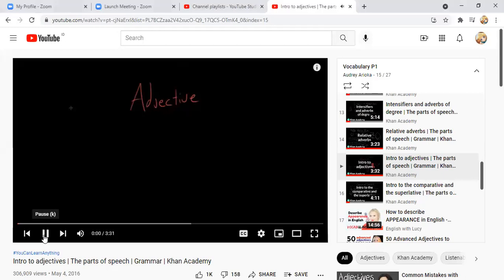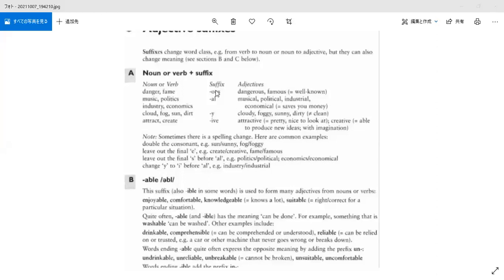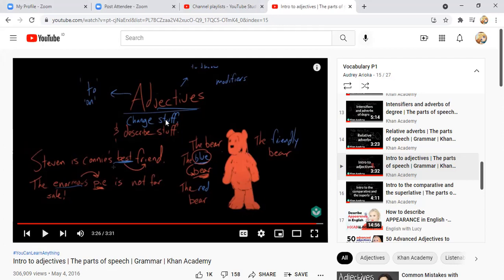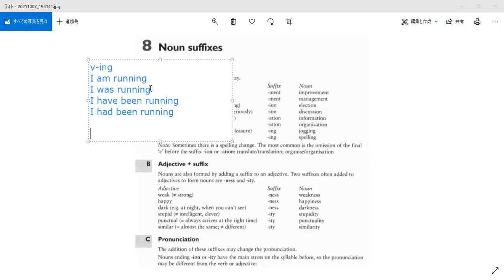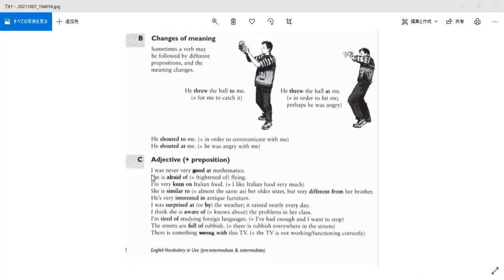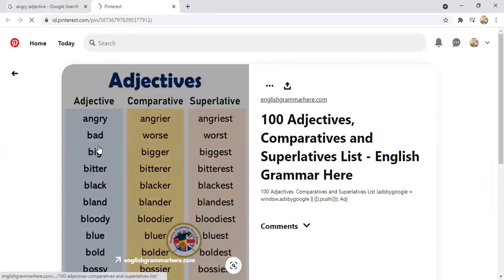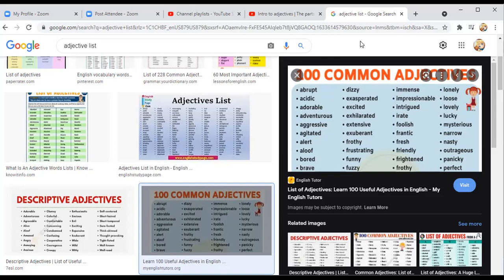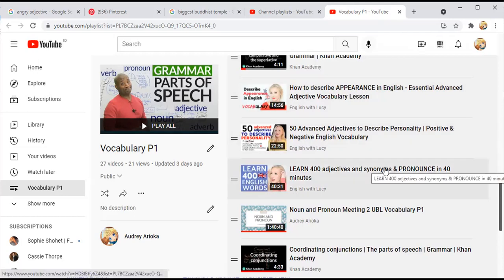Vocabulary Meeting 11 - Part of Speech_Adjective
for the great explanation!